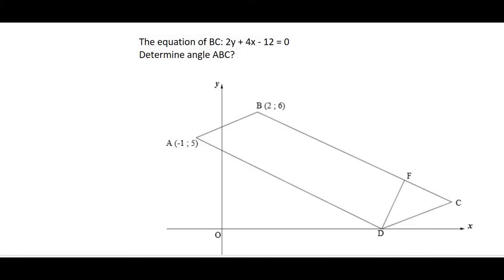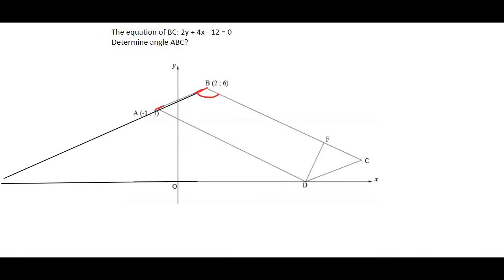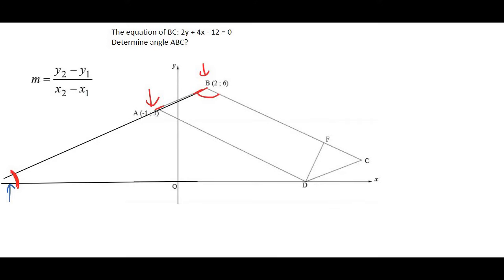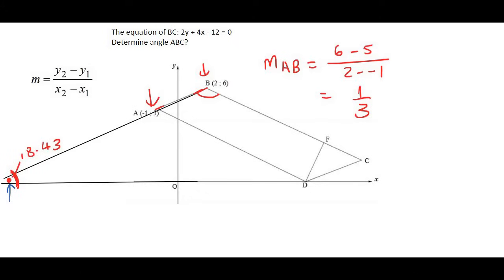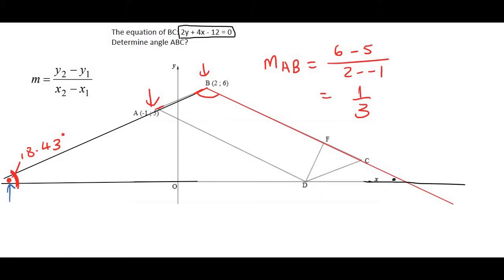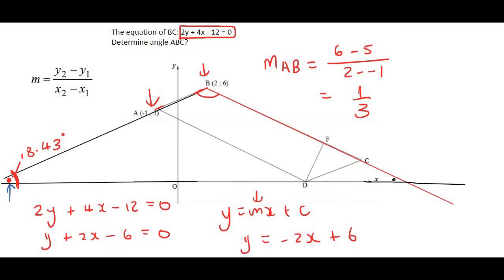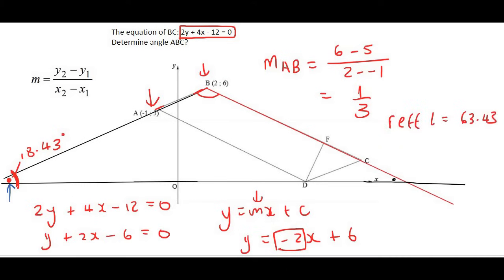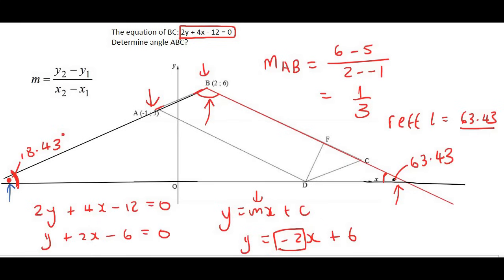Grade 11 Analytical geometry: angle of inclination Practice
The angle of inclination is directly related to the gradient of a line. Angle of inclination is part of grade 11 analytical geometry.